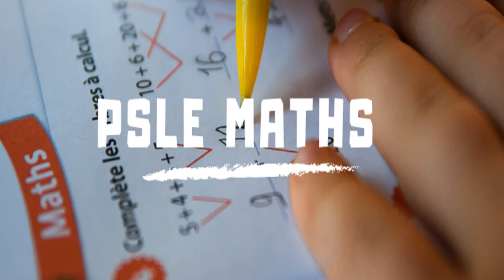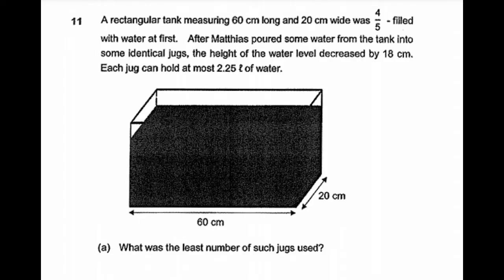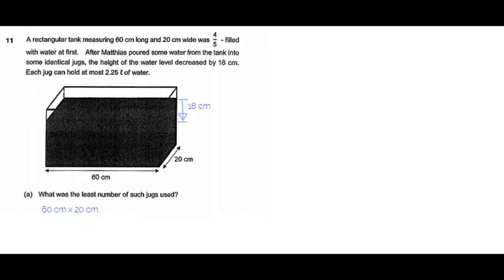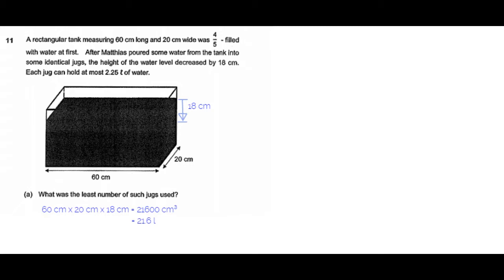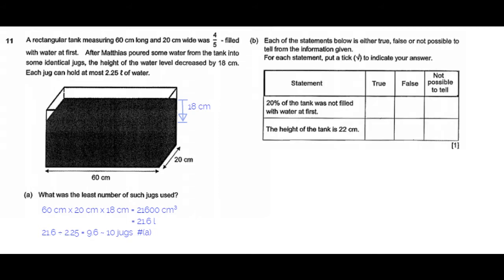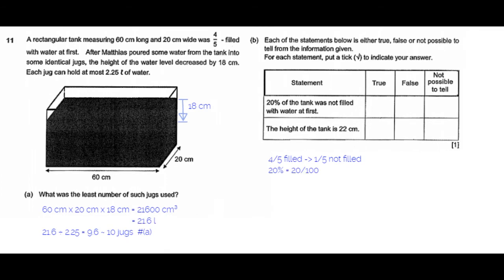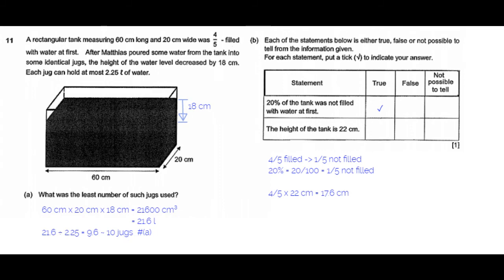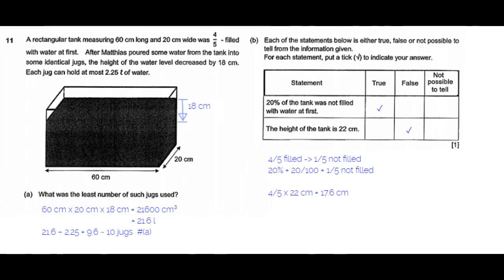P6 2020 Nanyang Prelims Q11 - Volume | Matthias rectangular tank jugs True False | PSLE Maths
P6 2020 Nanyang Primary School Prelims Question 11 Paper 2
Volume - 4 marks

1. Remainder Concept (Branching)

2. Equal Fractions Concept

3. Model Drawing Concept

4. Constant Part Concept

4a. Constant Total Concept

4b. Constant Difference Concept

5. Everything Changed Concept (Units and Parts)

6. Part-Whole Concept

7. Excess and Shortage Concept

7. Gap and Difference Concept

8. Grouping Concept

9. (Number x Value) Concept

10. Guess and Check / Assumption Concept

11. Working Backwards Concept

12. Simultaneous Equations Concept

13. Double 'IFs' Concept

14. Average Concept

psle maths,
psle math,
psle maths 2018 questions,
2019 psle maths percentage,
2019 psle math percentage questions,
2019 psle math paper 2,
2019 psle math tricky questions,
2019 psle math pattern question,
2019 psle math question answered,